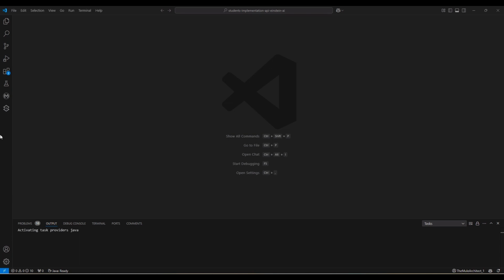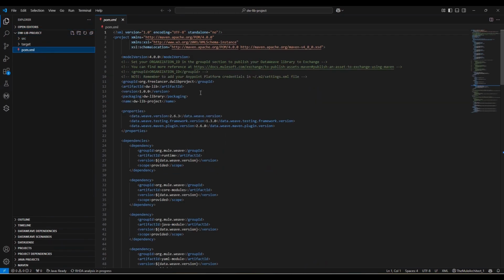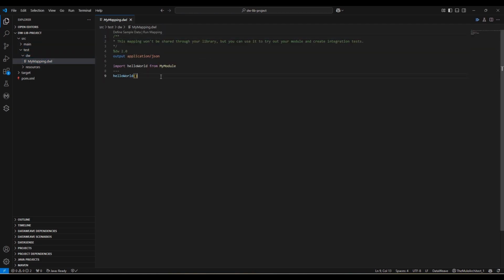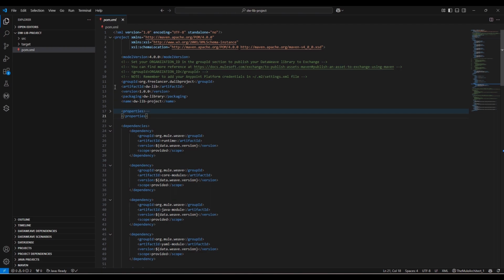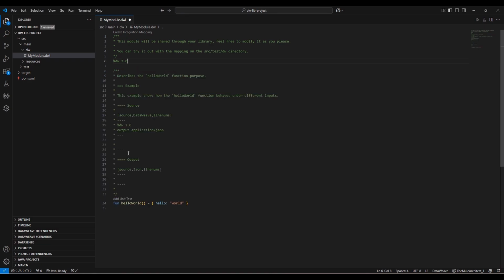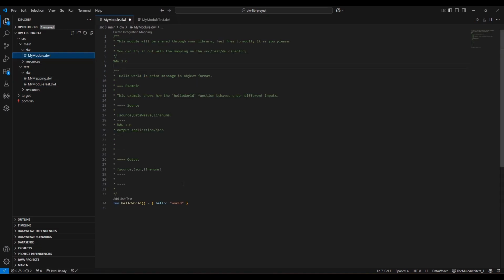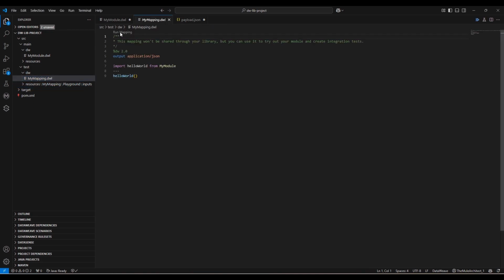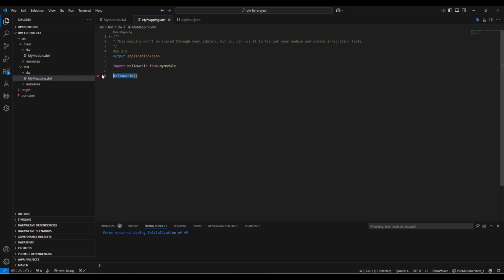Dataweave Libraries - Part 3: Understanding the Project Structure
In this session, we’ll take a closer look at the project structure of DataWeave libraries and understand:
📂 What files and folders are generated when you create a DataWeave library
🔍 The purpose of each file and folder in the structure
💡 How to navigate and utilize the project structure effectively

By the end of this video, you'll have a clear understanding of the anatomy of DataWeave libraries and how to work with them in Anypoint Studio. 🚀

Join me in this exciting journey into DataWeave development.